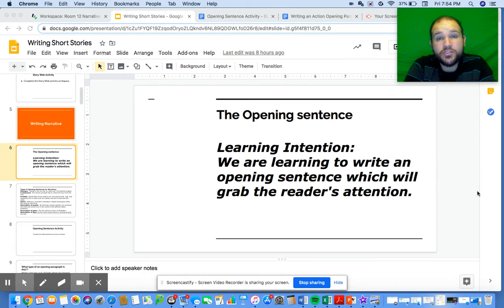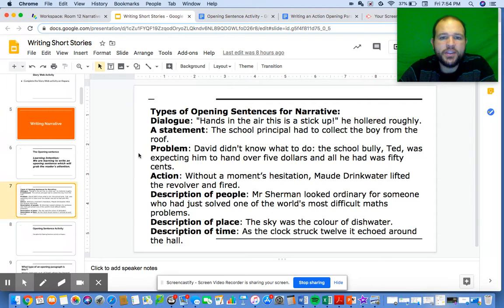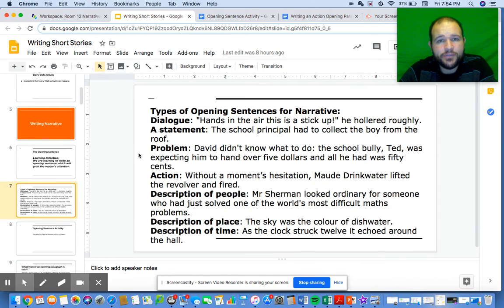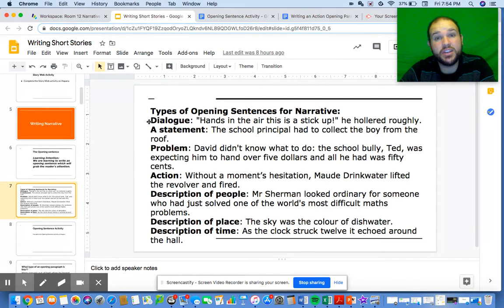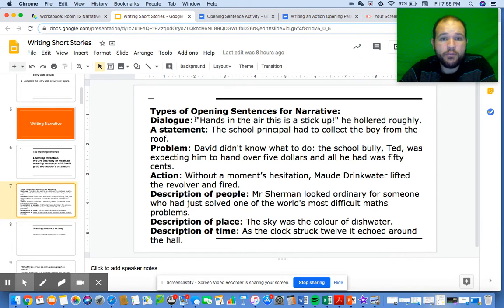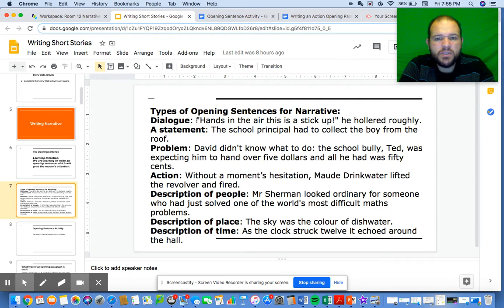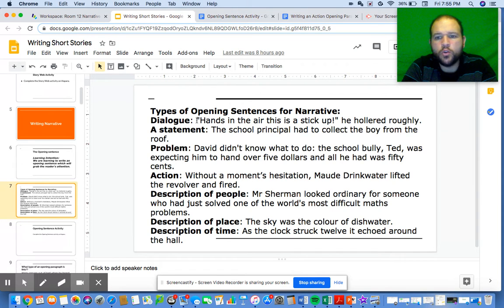Opening Sentence Activity